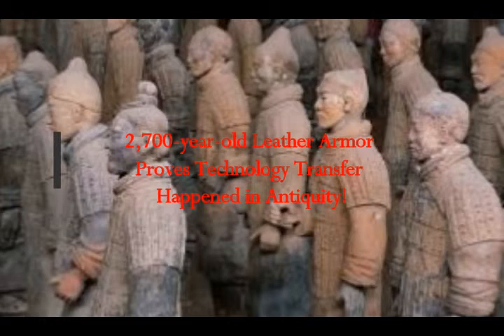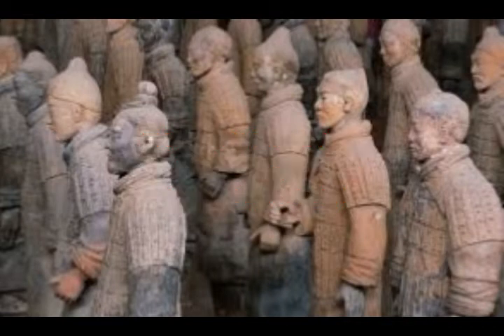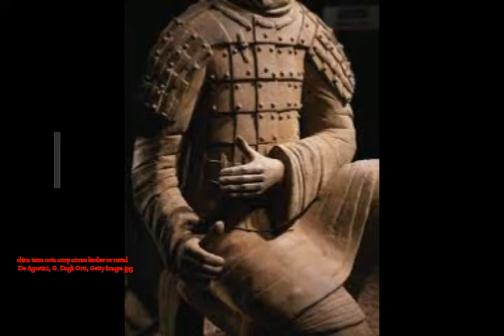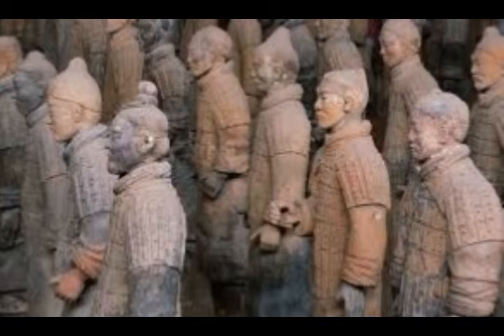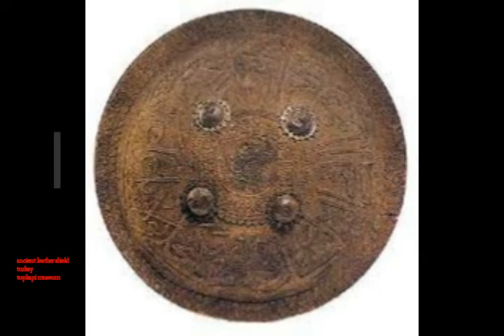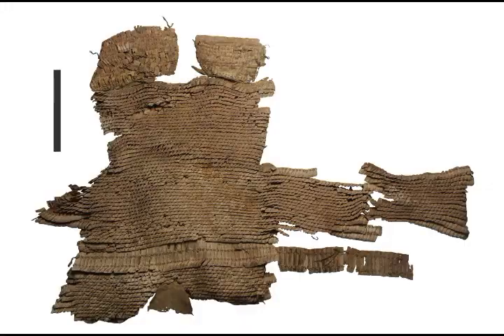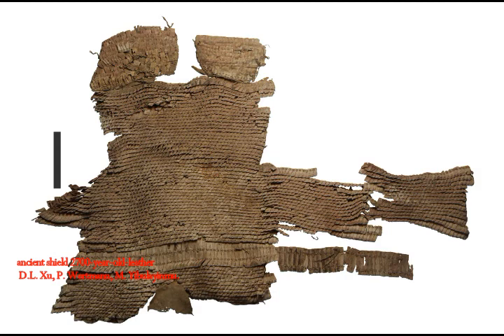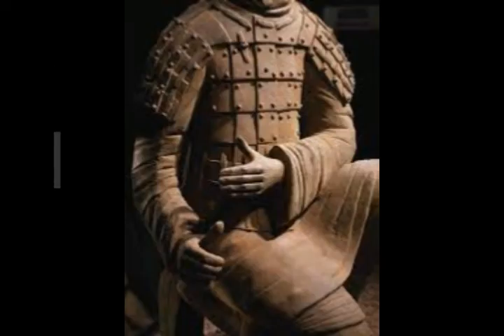2,700yo Leather Armor Proves Technology Transfer Happened in Antiquity!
Please Support:
2,700yo Leather Armor Proves Technology Transfer Happened in Antiquity!
2) Thumbnail image - china terra cota army armos leather or metal De Agostini, G. Dagli Orti, Getty Images.jpg